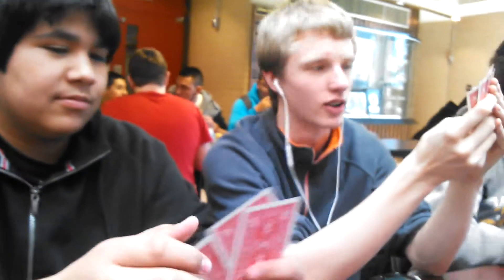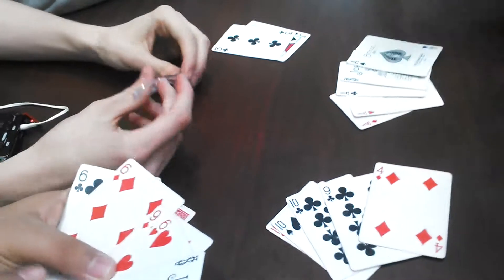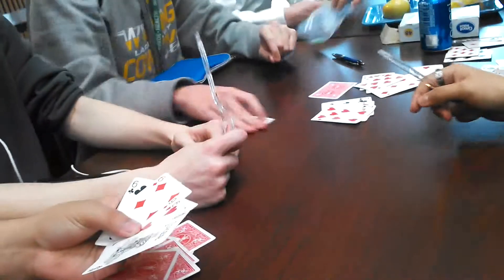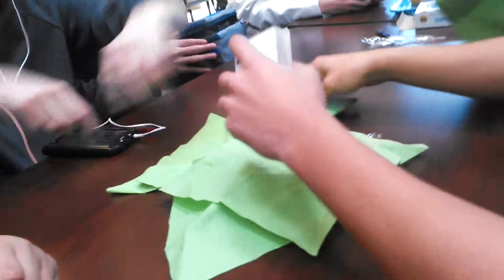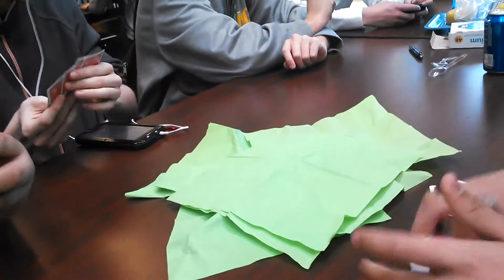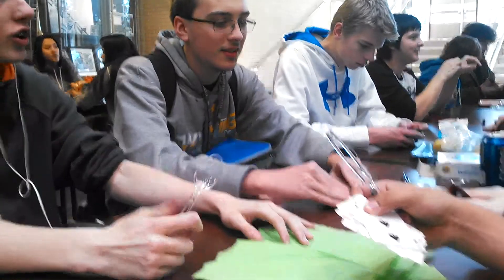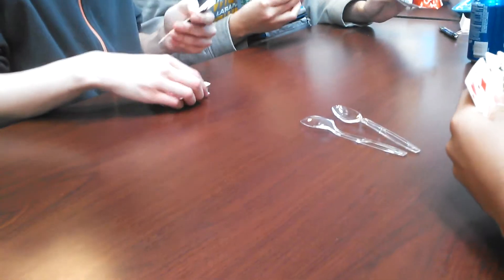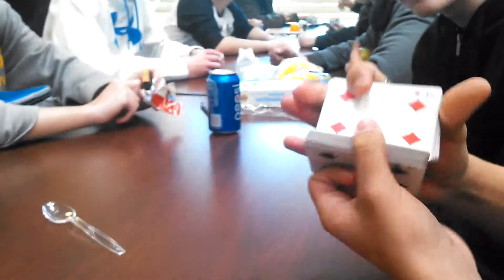Classic Game of Spoons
Jamie, Tyler, Isaac, Jerry, Brice and I play a game of Spoons